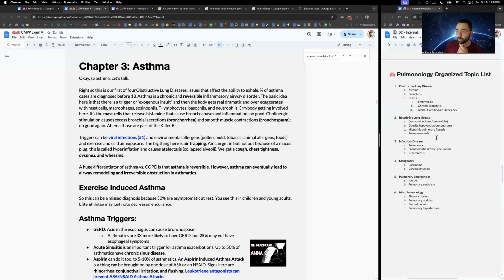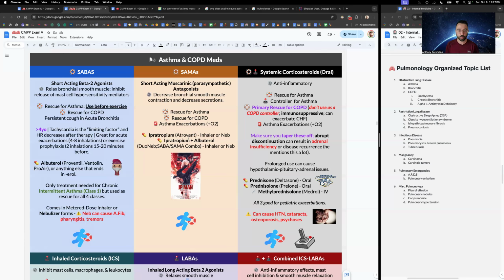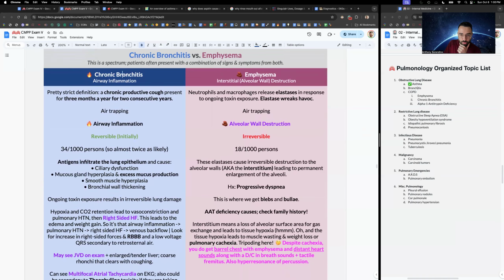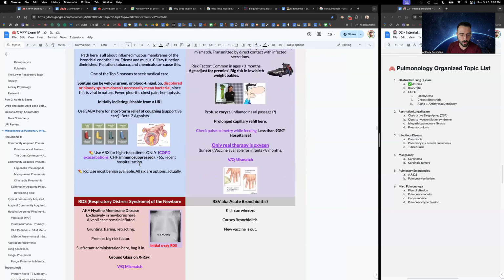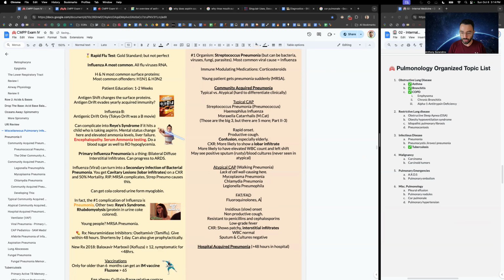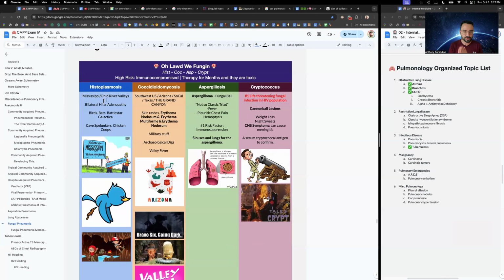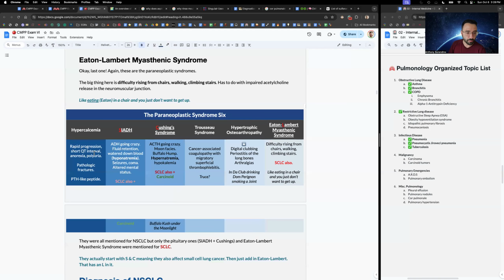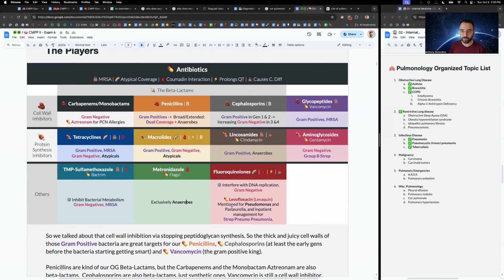Internal Medicine EOR: Pulmonology Crash Course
Internal medicine prep for physician assistant EOR exam.